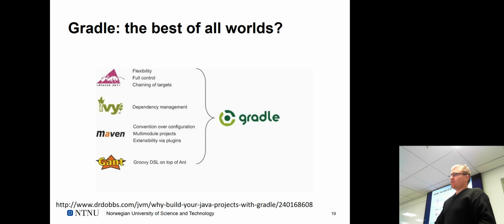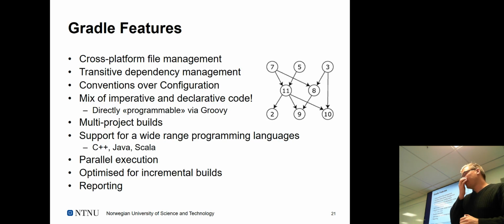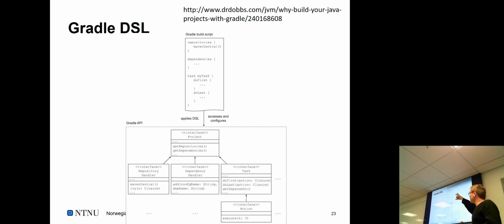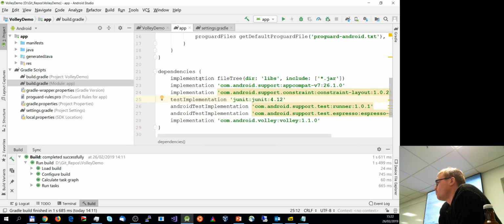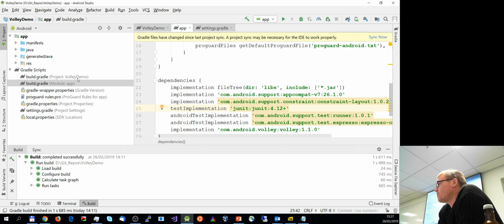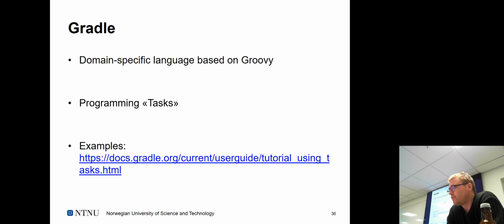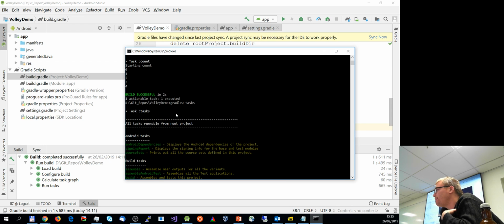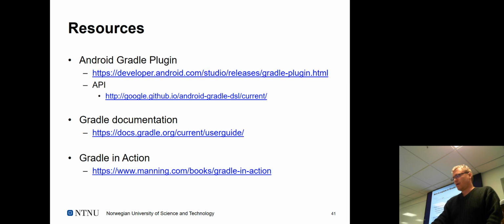IMT3673 - Mobile Programming (Build Tools) - Part 2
Ant, Maven, Gradle